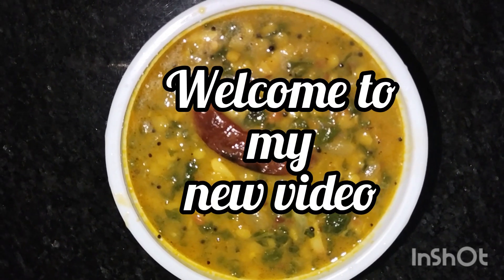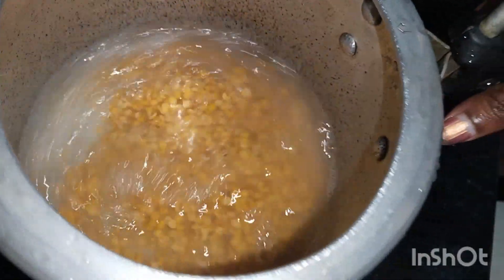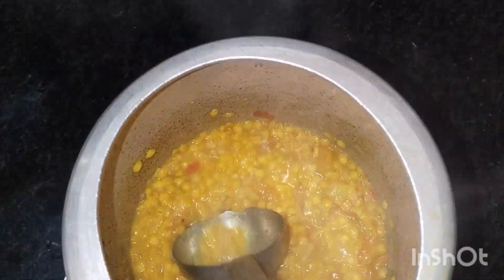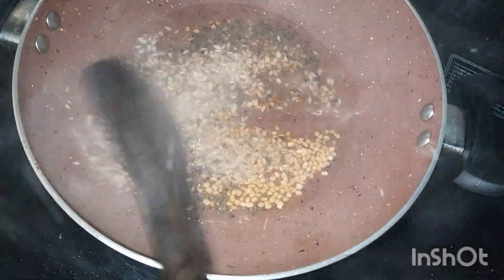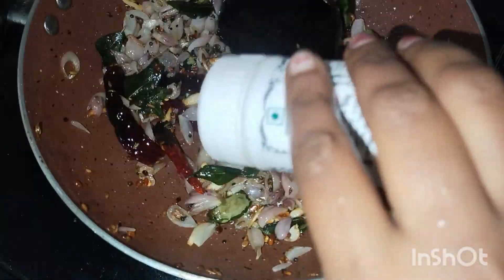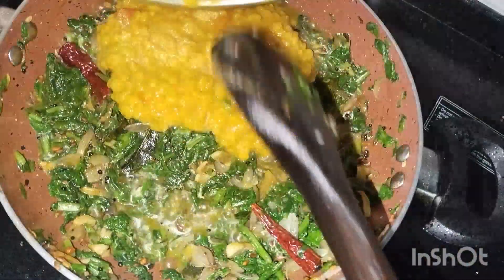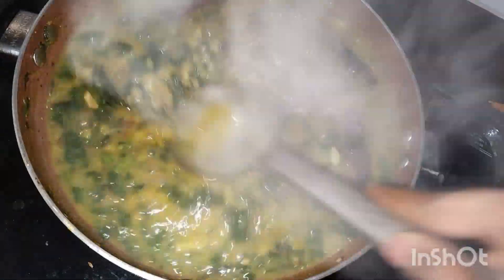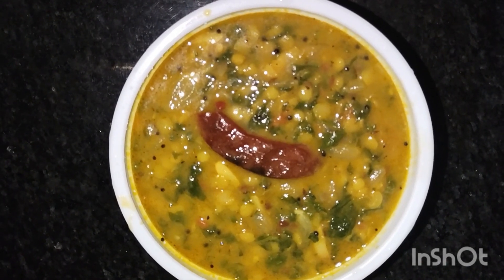cheera kadayall/ഇലക്കറികൾ കഴിക്കനിഷ്ട മല്ലാത്തവർ പോലും കഴിച്ചുപോകുംഈ ചീരക്കറി/ keerai kadayal/